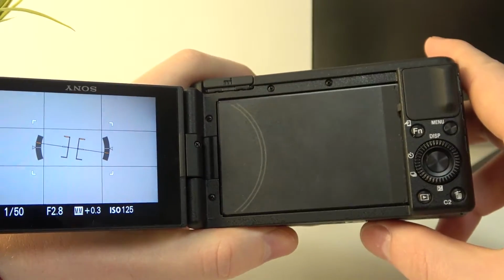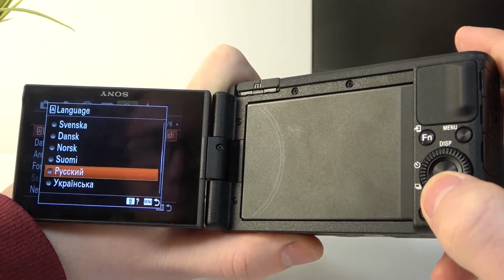Sony ZV 01 - How To Change Language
If you want to switch Language on Sony ZV 01, we present you this tutorial, follow our guides and pick different Language on Sony ZV 01 in no time! Thanks and cheers!

How to change language on Sony ZV 01 ?
How to pick different language on Sony ZV 01 ?
Can i change language on Sony ZV 01 ?
Language selection on Sony ZV 01 ?